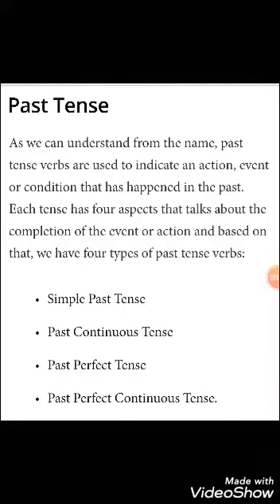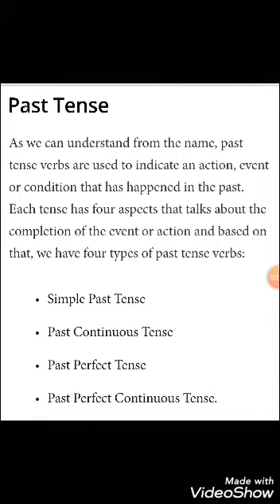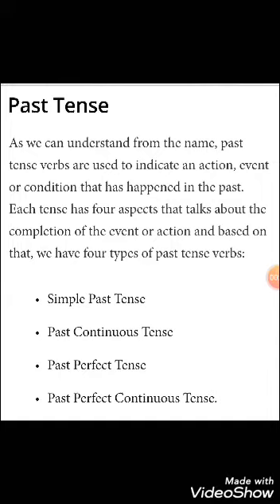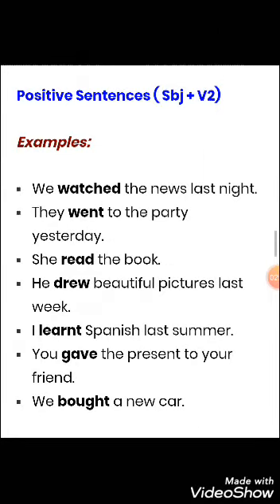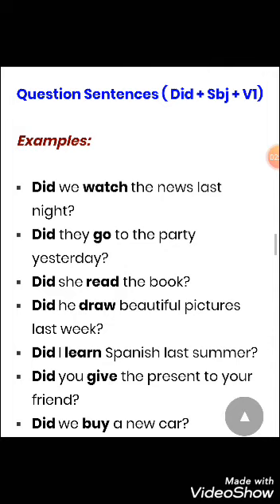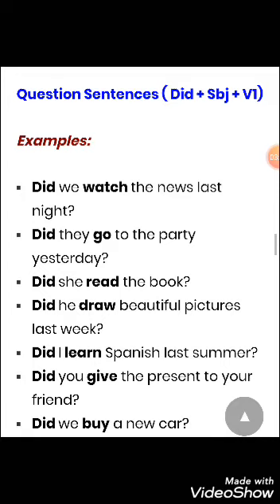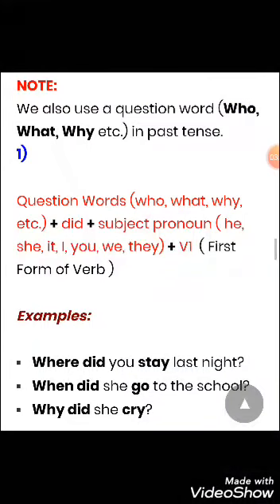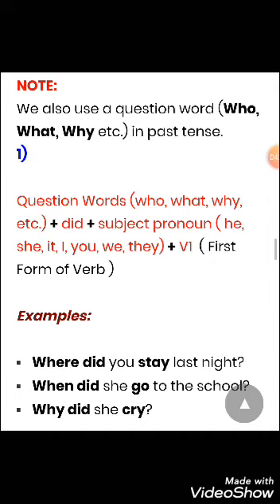Class_8 Eng.Grm. Simple past Tense.